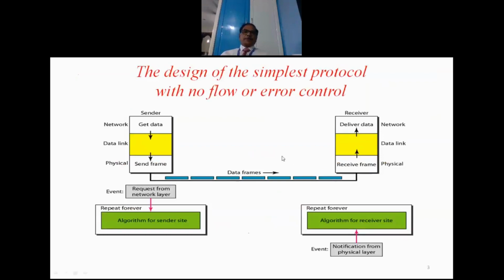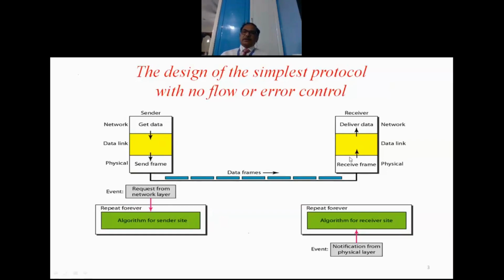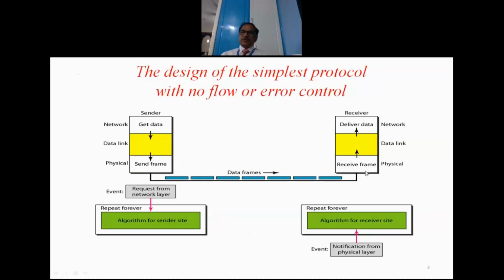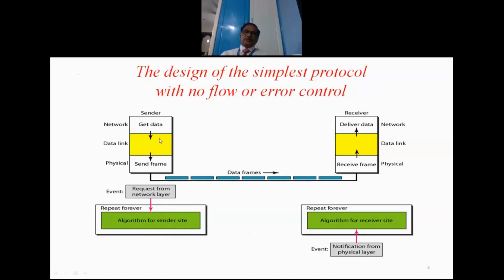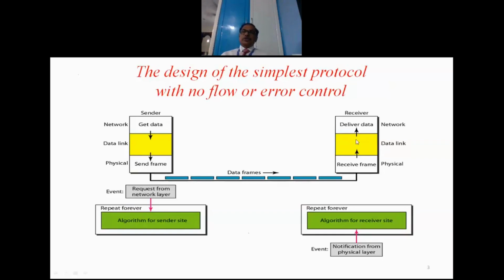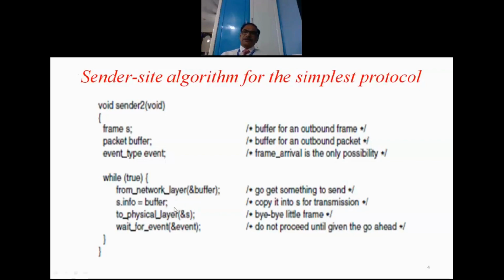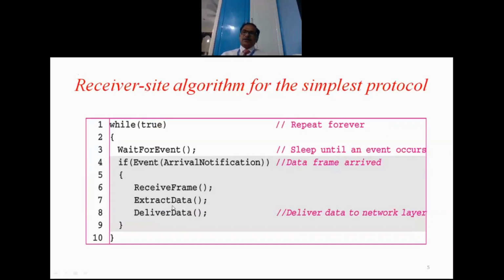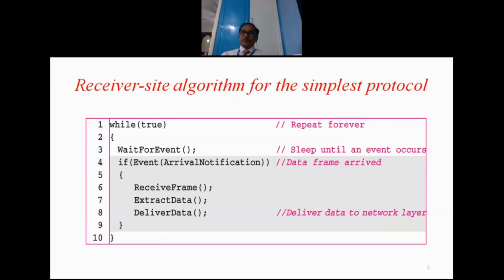Introduction to Elementary DLL Protocols